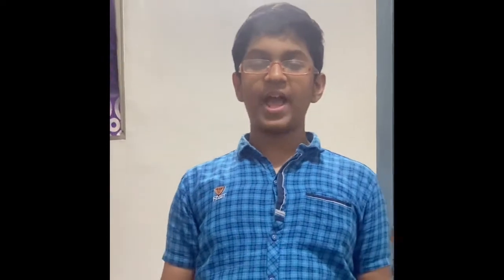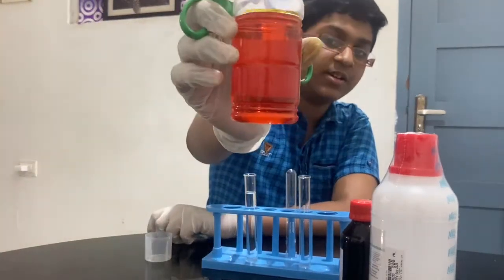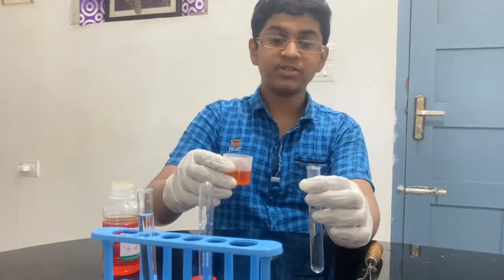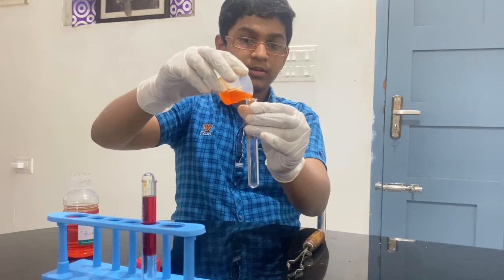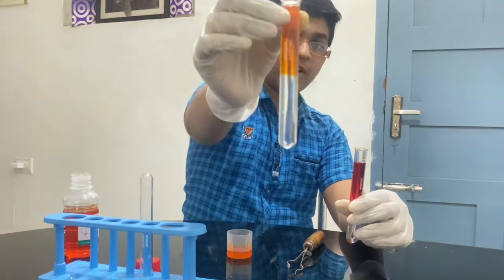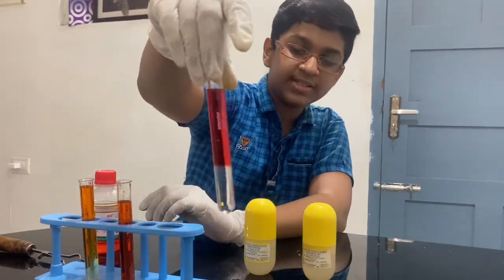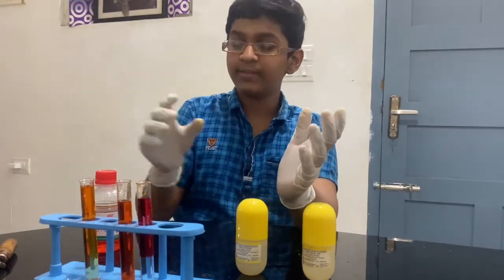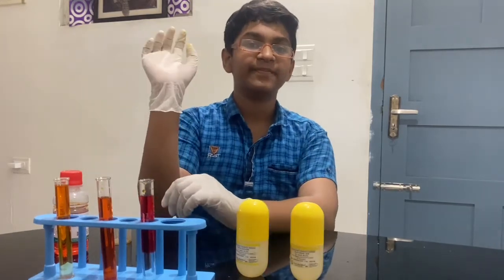Methyl orange indicator with acid and base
Don't try his without adult supervision.
Items used:
Sodium hydroxide (NaOH)
Hydrochloric acid (HCI).
Methyl orange (indicator).
It's extremely corrosive. Beware while handling strong acids and bases.